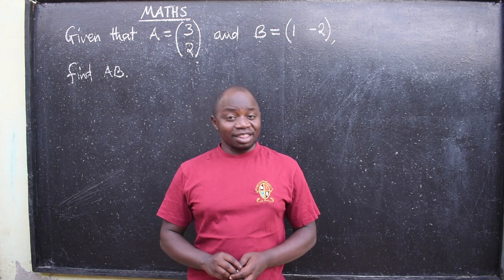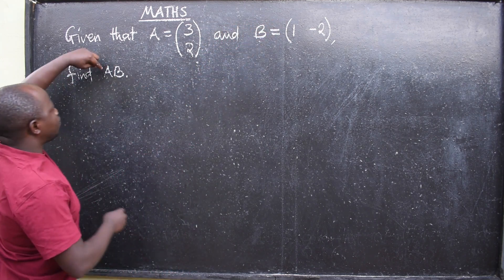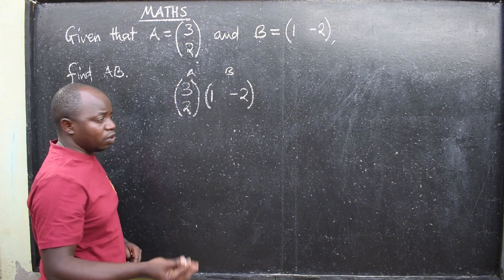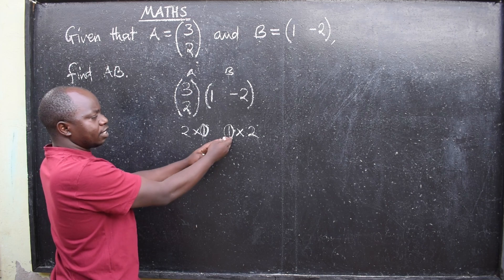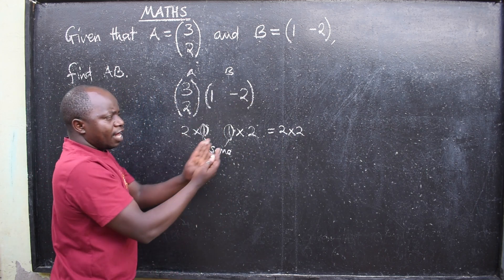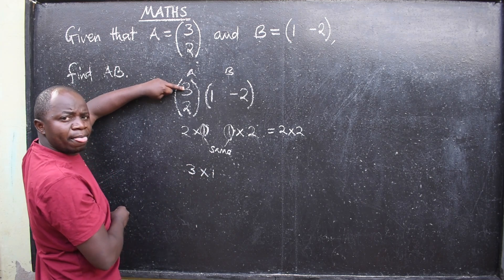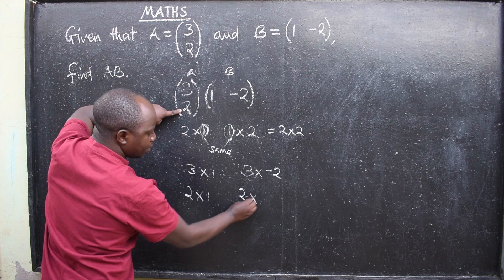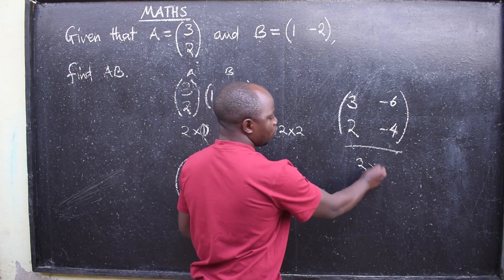Matrices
Multiplying matrices